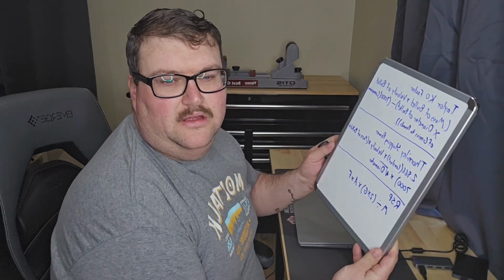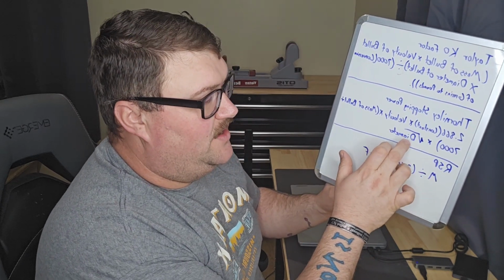SDI FTT 122 Intro to Ammo and Basic Ballistics Week 4 Assignment